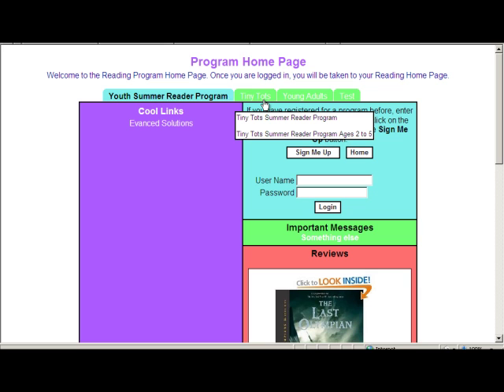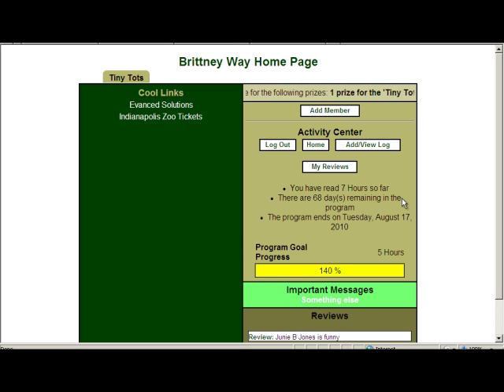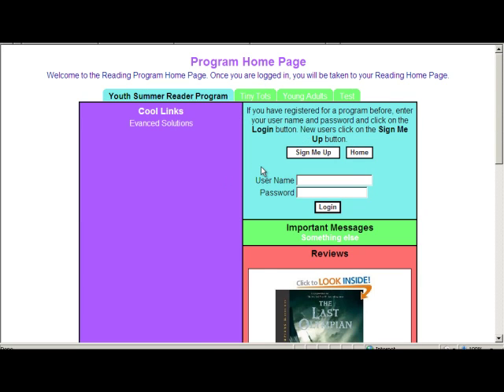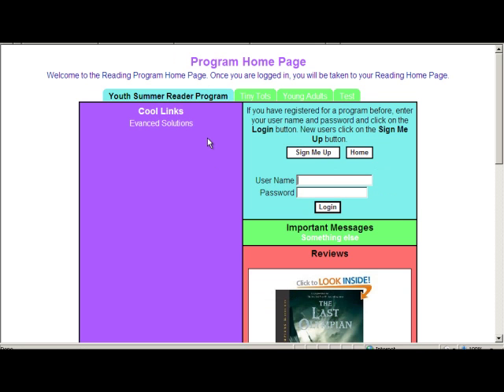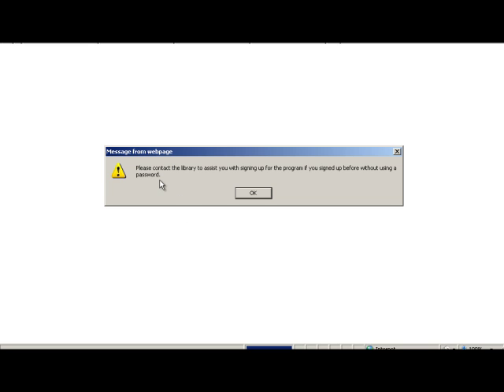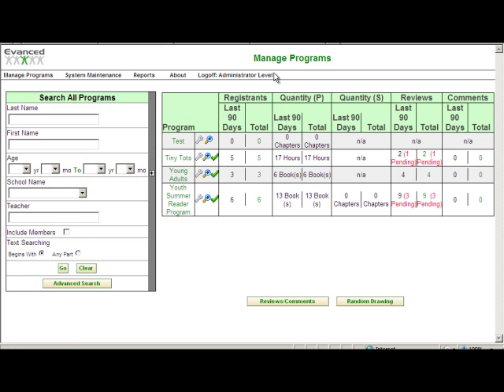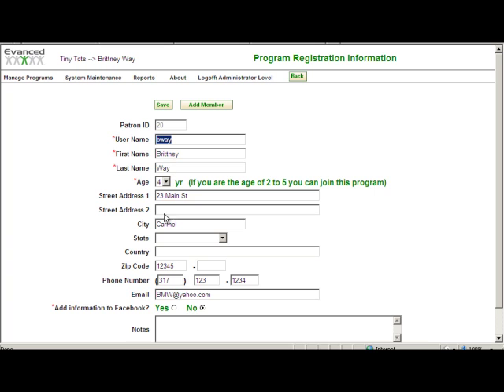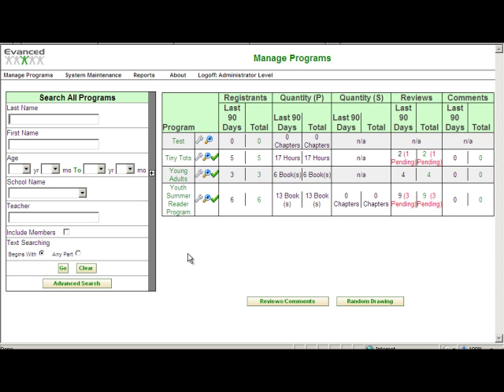Mass Update for Patron Security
A short training video describing a security update (8.150) for patron security for Evanced Solutions Summer Reader 2010.